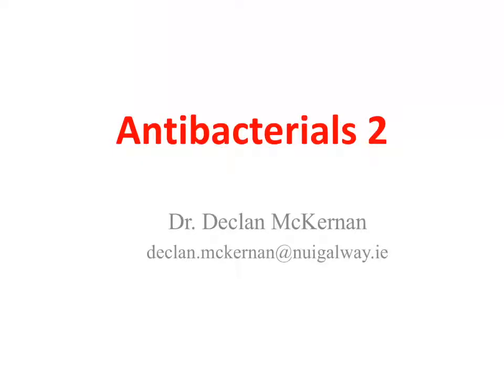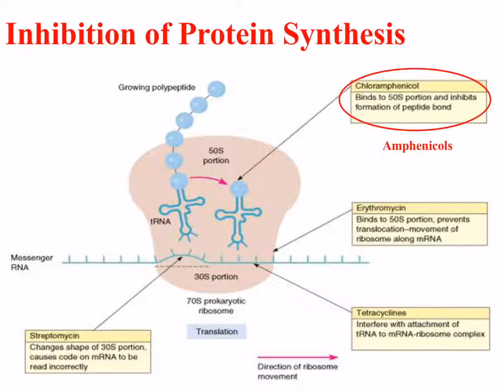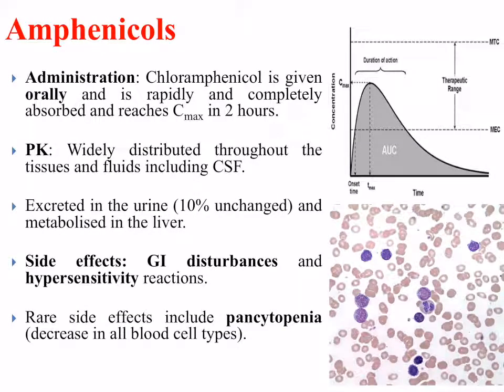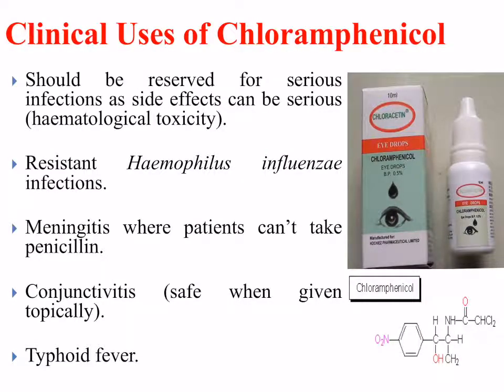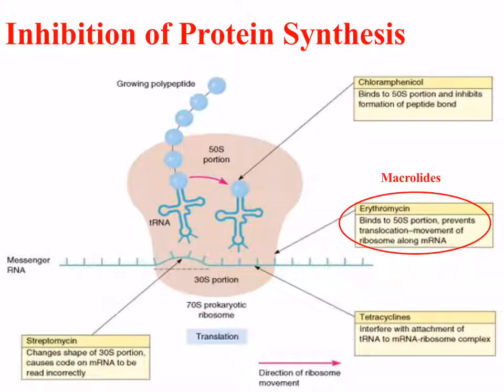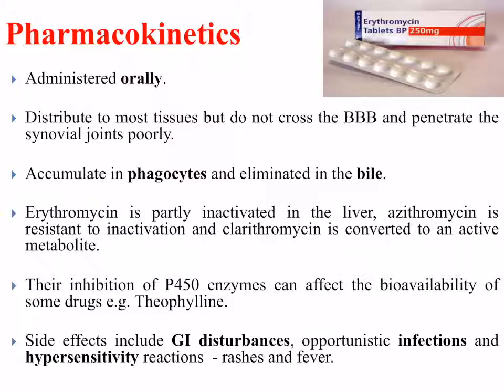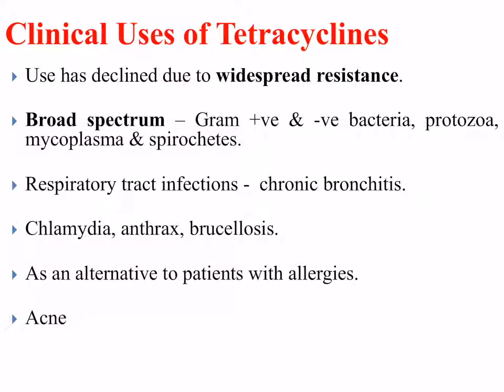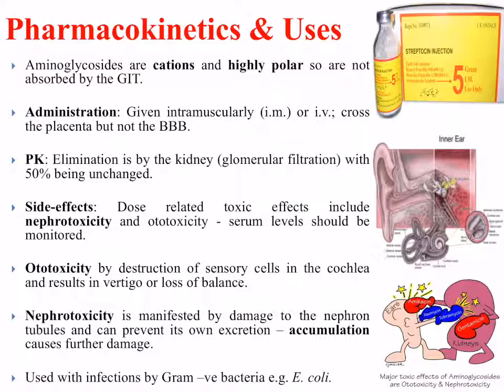8 Antibacterials 2